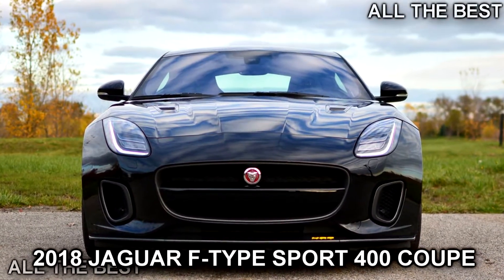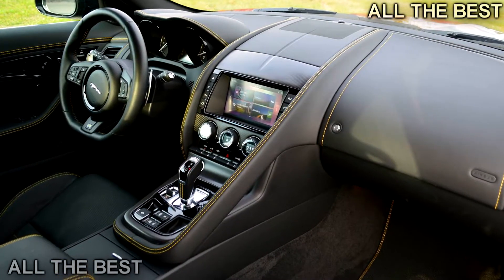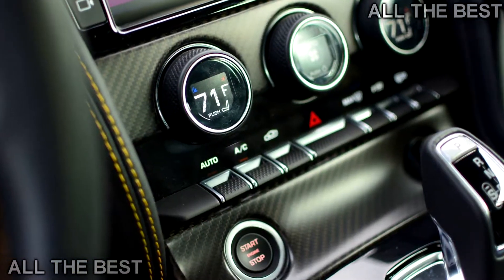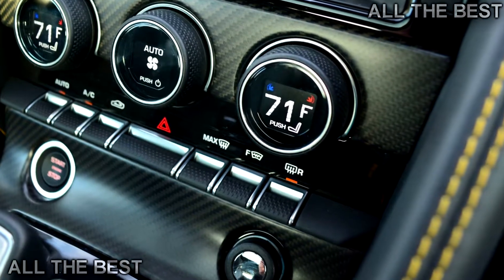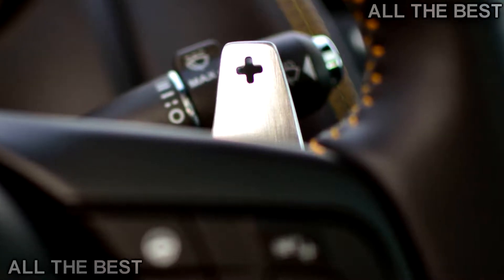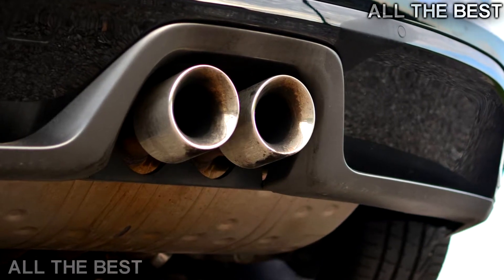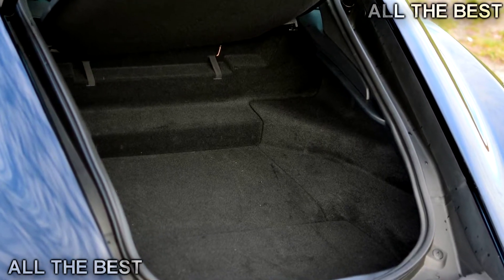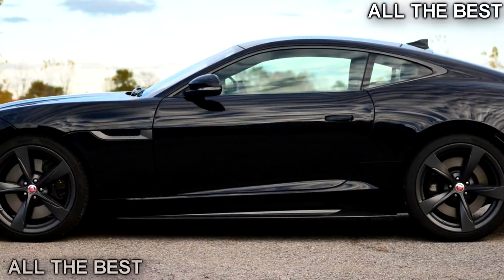2018 Jaguar F Type 400 Sport Review More Of A Great Thing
2018 Jaguar F Type 400 Sport Review More Of A Great Thing

2018 JAGUAR F-TYPE SPORT 400 COUPE
 ENGINE Supercharged 3.0-Liter V6